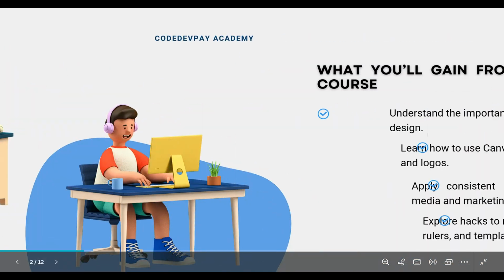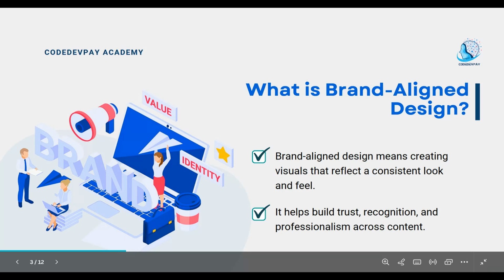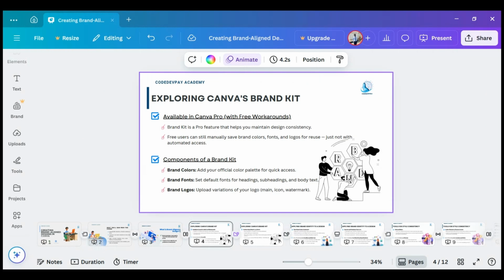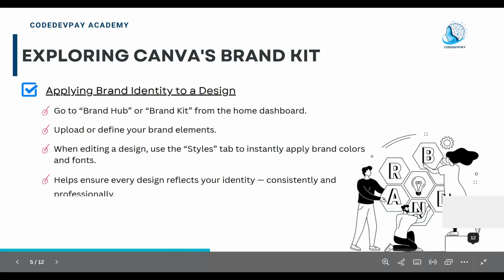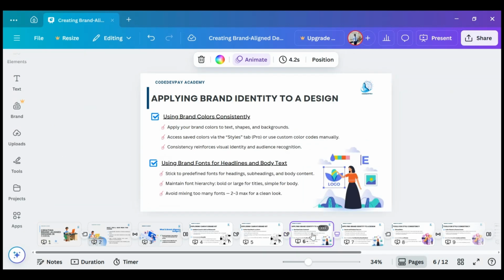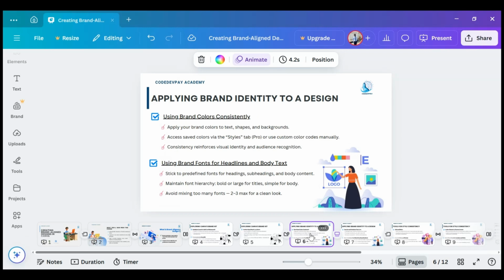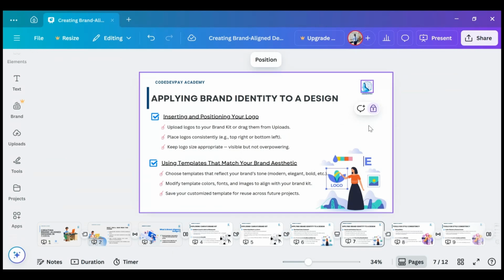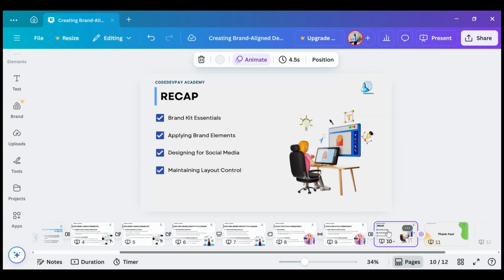5 ✨ Creating Brand-Aligned Designs in Canva | Branding Made Easy ✨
Want all your designs to look consistent and professional? In this tutorial, you’ll learn how to use Canva’s brand tools and features to create designs that align perfectly with your business or personal identity.

🎨 What you’ll learn in this video:

How to set up and use Canva’s Brand Kit

Applying brand colors, fonts, and logos to designs

Tips for maintaining consistency across projects

Tricks for creating branded templates for faster design

Whether you’re a small business owner, content creator, or student, Canva makes it simple to build a strong brand identity without needing advanced design skills.